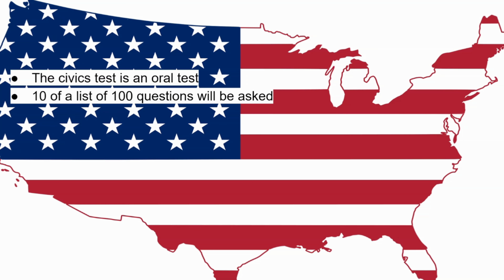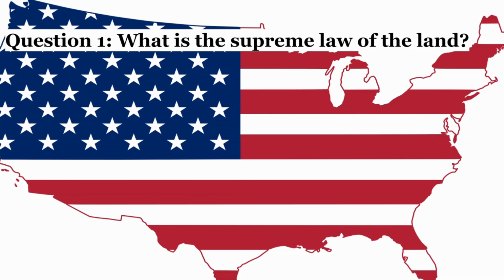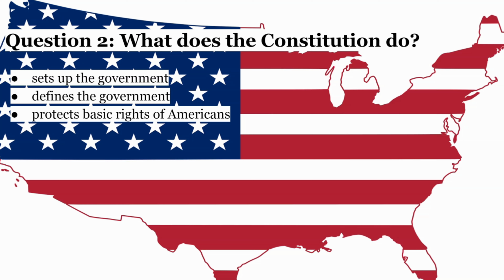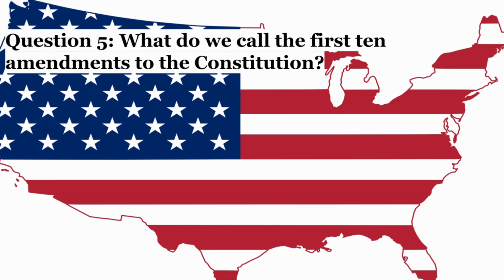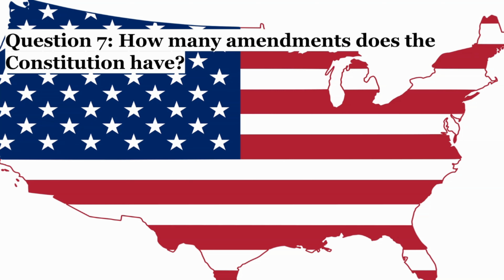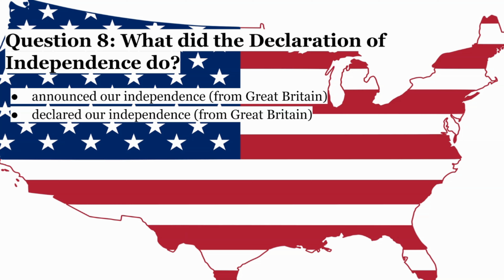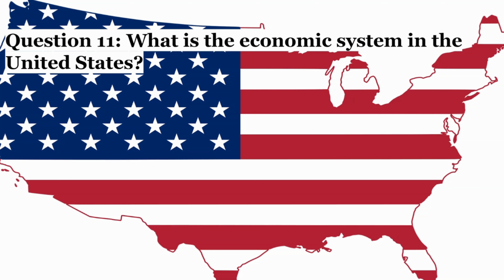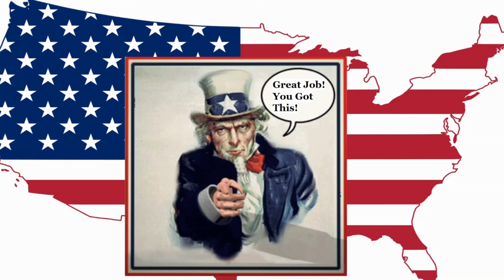US Citizenship Test Part A Review - Official Questions and Answers!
Official Citizenship test review . Good luck!